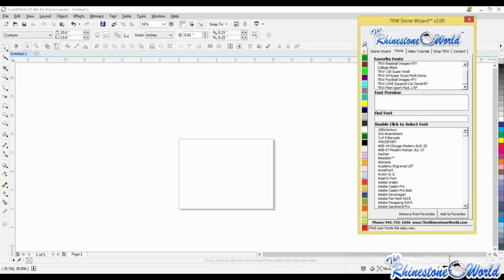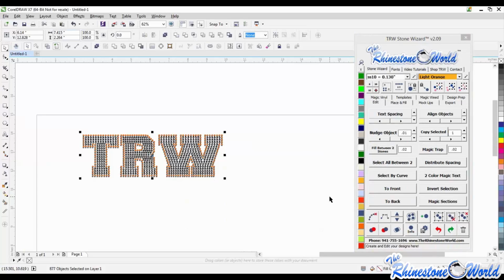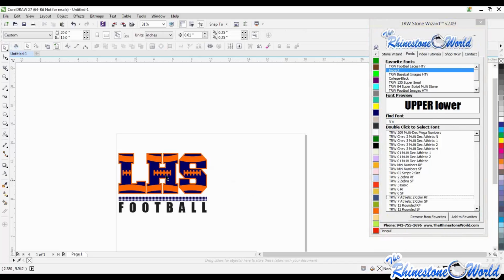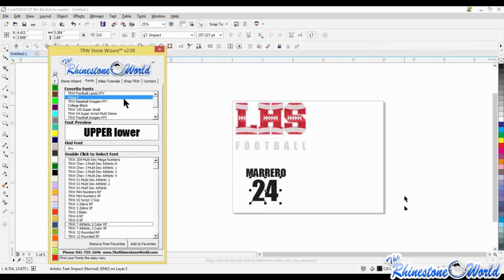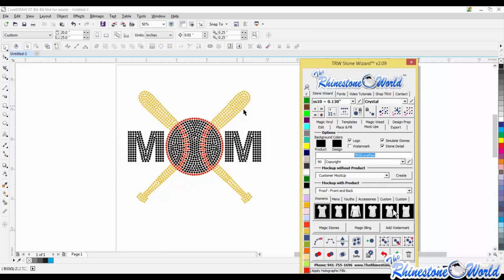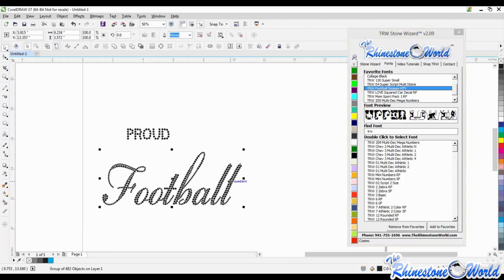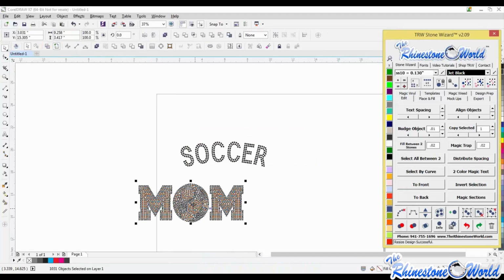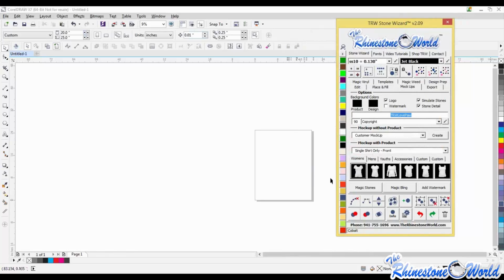How to best utilize Rhinestone HTV TTF's when creating custom designs